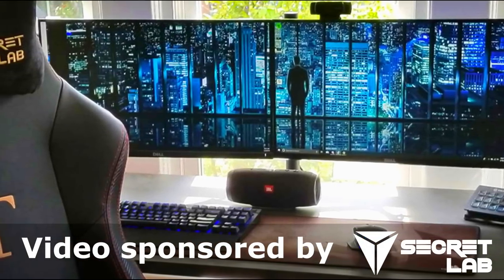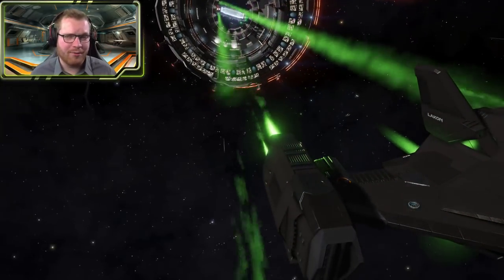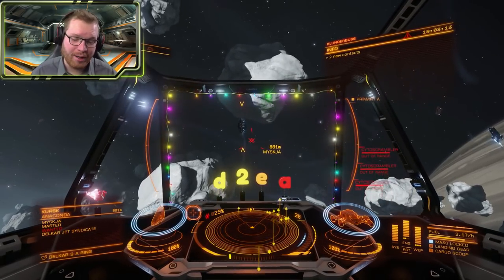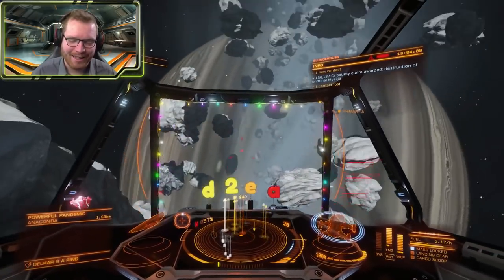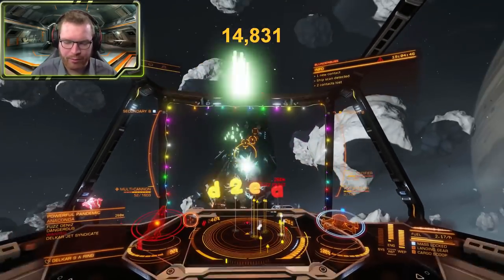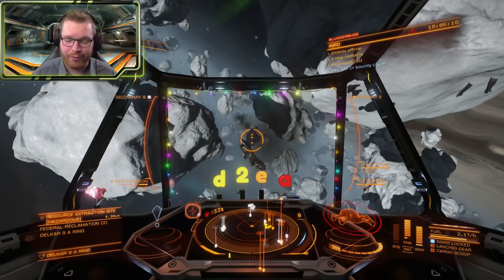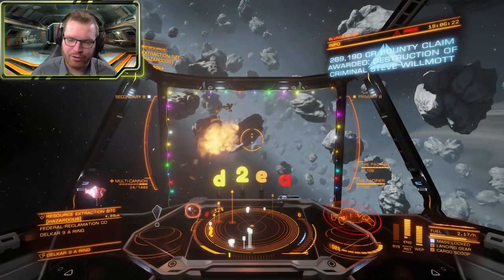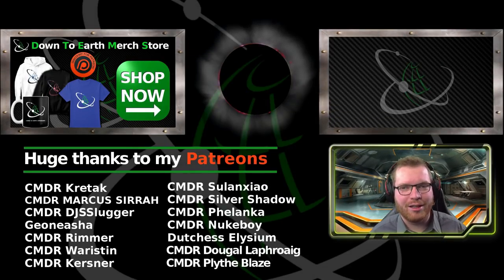Anaconda Killed in 22 seconds | Blunderbuss build